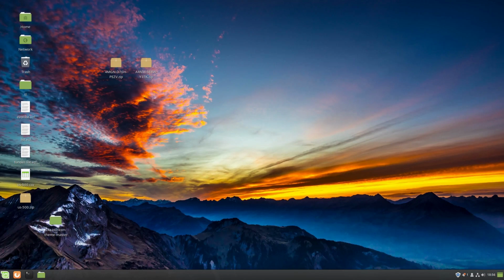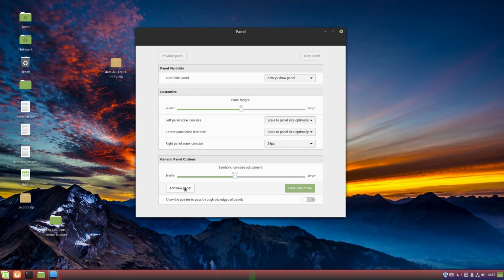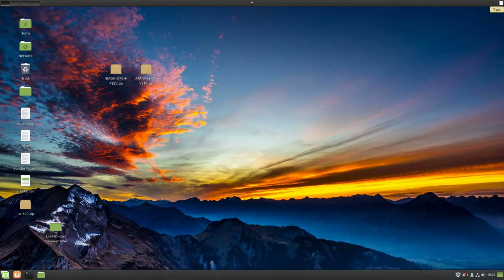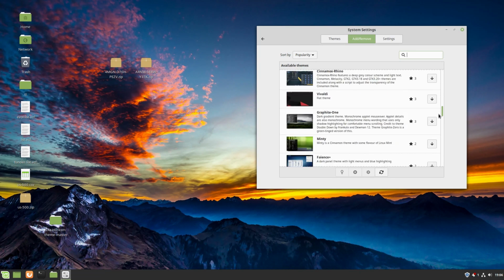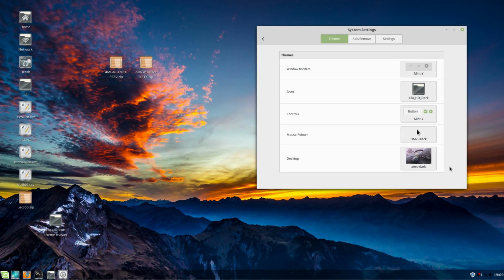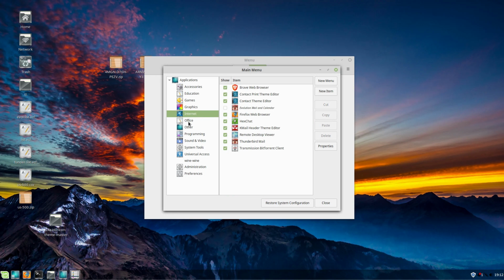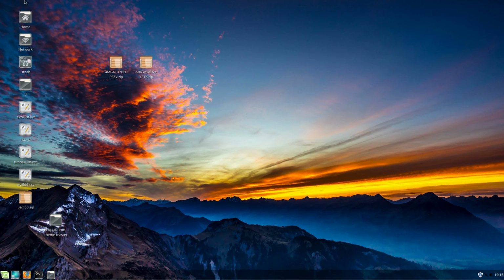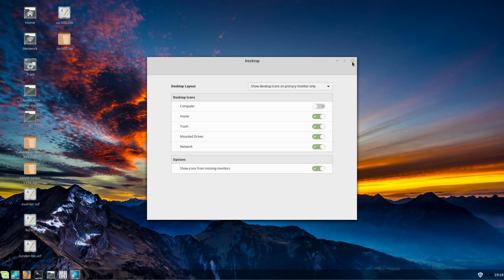Five Tips to Maximize the Cinnamon Desktop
The Cinnamon Desktop is my preferred desktop for people switching to Linux from Windows.  This video looks at some ways to get the most out of the feel of the desktop.